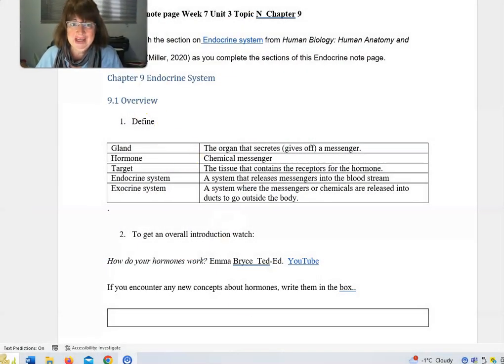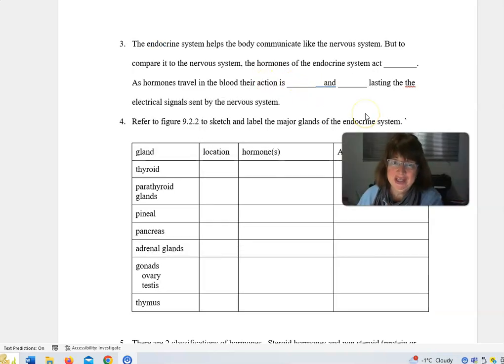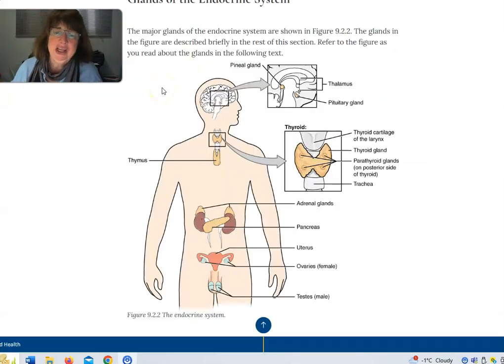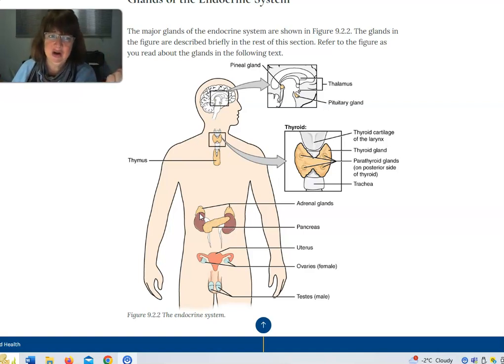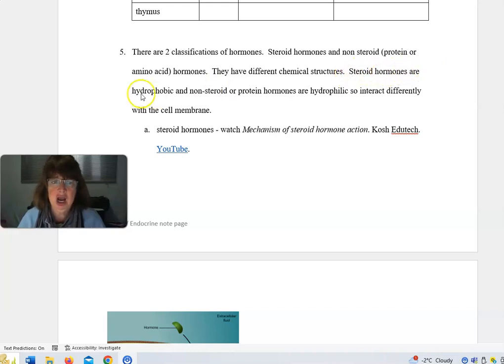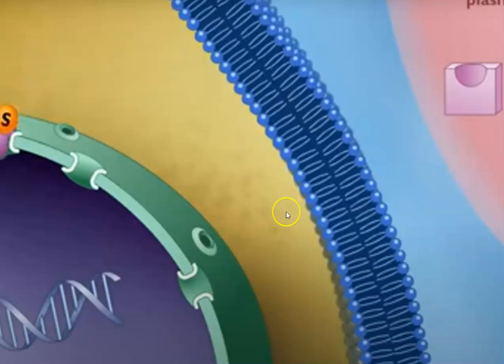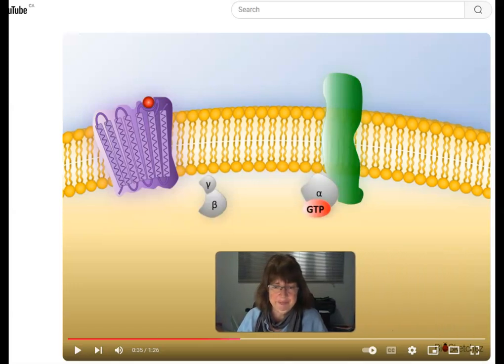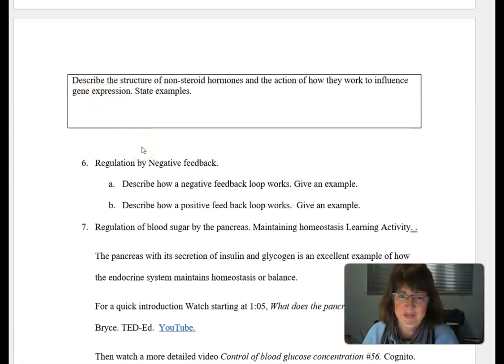HSCIDC intro endocrine